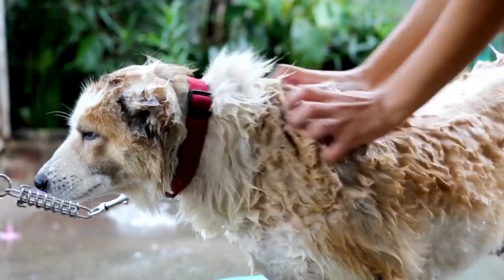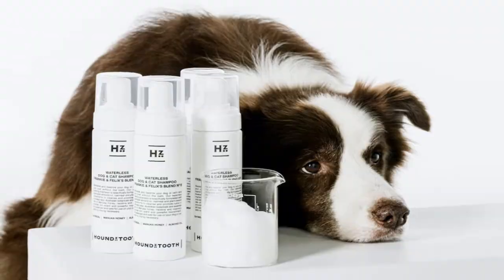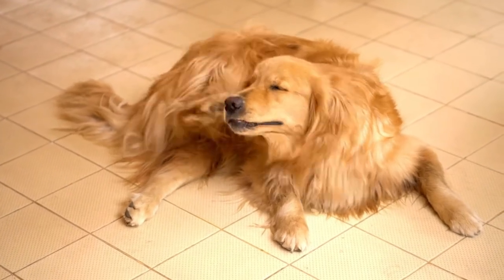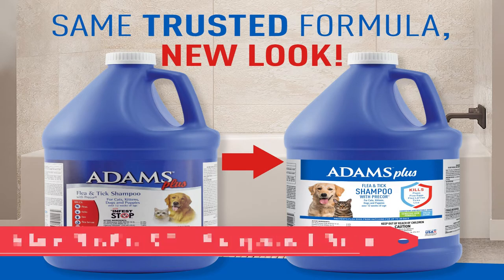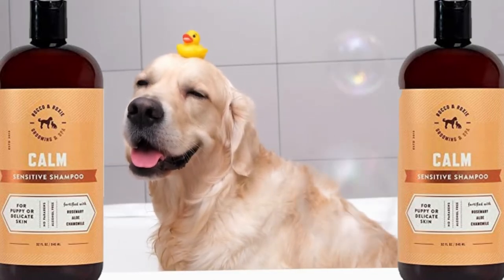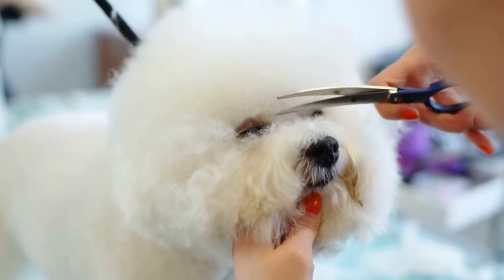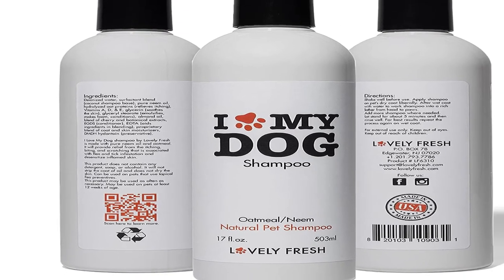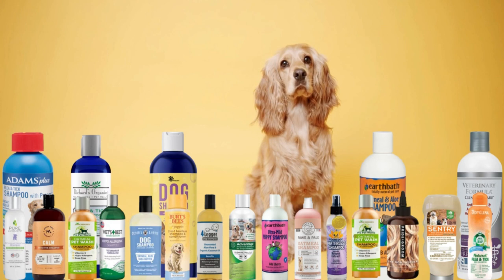The 20 Best Dog Shampoos in 2022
Hello everyone and welcome to The 20 Best Dog Shampoos in 2022. As a pet owner, you want your dog to be as healthy, clean, with less skin problems, and as itch free as possible. Well today I have the best answers for that. Today I'll be talking about What to Look for When Buying Shampoo, Age, Breed, Coat Type, Shampoo ingredients, Skin condition, Scent, Best Over the Counter Dog Shampoo, Earthbath Oatmeal and Aloe Natural Pet Shampoo, Pride + Groom Dog Shampoo, Bodhi Dog Waterless Shampoo, Best Shampoo for Allergies, Veterinary Formula Antiparasitic & Antiseborrheic Medicated Shampoo, Pro Pet Works Oatmeal Pet Wash Shampoo & Conditioner, 4-Legger Organic and Hypoallergenic Dog Shampoo, Vet’s Best Hypoallergenic Dog Shampoo, K9 Pro Aloe and Oatmeal Cucumber Melon Dog Shampoo, Best Flea and Tick Shampoo, Sentry Oatmeal Flea & Tick Shampoo, Adams Plus Flea & Tick Shampoo with Precor, Tropiclean Natural Flea & Tick Dog Shampoo, Advantage Flea & Tick Treatment Shampoo, Richard’s Organics Flea & Tick Shampoo for Dogs, Best Dog Shampoo for Sensitive or Itchy Skin, Paws & Pals Natural Oatmeal Shampoo, Honeydew Lavender Oatmeal Pet Shampoo, Rocco & Roxie Calm Sensitive Dog Shampoo, Oliver’s Choice Pet Shampoo, Best Shampoo for Puppies, Burt’s Bees All Natural Tearless Puppy Shampoo, Earthbath Ultra-Mild Wild Cherry Puppy Shampoo, Pure and Natural Pet Tearless and Calming Puppy Shampoo

Good news everyone. Be sure to check it out if you're looking for stuff for your house. I have clothes, clocks, dog pads, masks, phone covers and much more!

00:00 Introduction
01:18 What to Look for When Buying Shampoo
02:49 Best Over the Counter Dog Shampoo
03:13 Earthbath Oatmeal and Aloe Natural Pet Shampoo
03:31 Pride + Groom Dog Shampoo
03:47 Bodhi Dog Waterless Shampoo
04:04 Best Shampoo for Allergies
04:25 Veterinary Formula Antiparasitic & Antiseborrheic Medicated Shampoo
04:42 Pro Pet Works Oatmeal Pet Wash Shampoo & Conditioner
04:58 4-Legger Organic and Hypoallergenic Dog Shampoo
05:12 Vet’s Best Hypoallergenic Dog Shampoo
05:26 K9 Pro Aloe and Oatmeal Cucumber Melon Dog Shampoo
05:39 Best Flea and Tick Shampoo
06:02 Sentry Oatmeal Flea & Tick Shampoo
06:18 Adams Plus Flea & Tick Shampoo with Precor
06:35 Tropiclean Natural Flea & Tick Dog Shampoo
06:56 Advantage Flea & Tick Treatment Shampoo
07:10 Richard’s Organics Flea & Tick Shampoo for Dogs
07:25 Best Dog Shampoo for Sensitive or Itchy Skin
07:47 Paws & Pals Natural Oatmeal Shampoo
08:02 Honeydew Lavender Oatmeal Pet Shampoo
08:17 Rocco & Roxie Calm Sensitive Dog Shampoo
08:30 Oliver’s Choice Pet Shampoo
08:48 Best Shampoo for Puppies
09:22 Burt’s Bees All Natural Tearless Puppy Shampoo
09:40 Earthbath Ultra-Mild Wild Cherry Puppy Shampoo
10:02 Pure and Natural Pet Tearless and Calming Puppy Shampoo
10:18 What's the Best Overall Dog Shampoo?
11:26 Frequently Asked Dog Bathing Questions
12:24 Can you use human shampoo on dogs?
13:21 Can I use soap on my dog?
13:39 How do I bathe a scared or anxious dog?